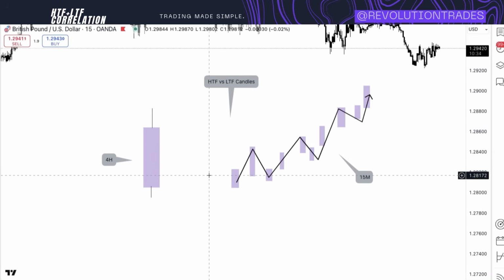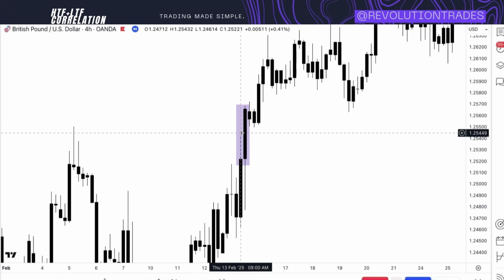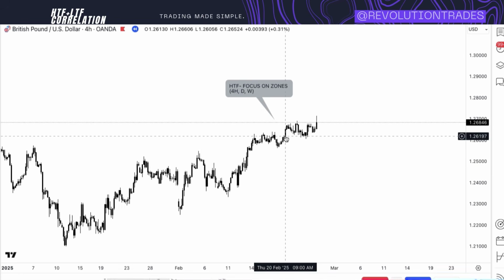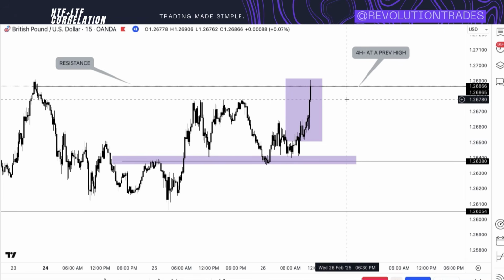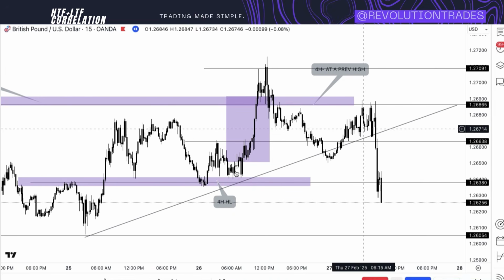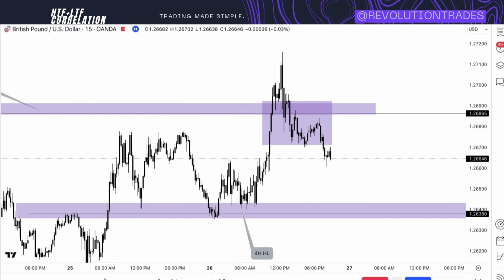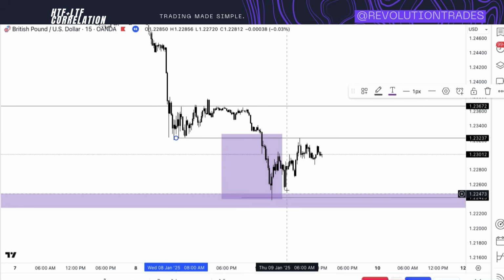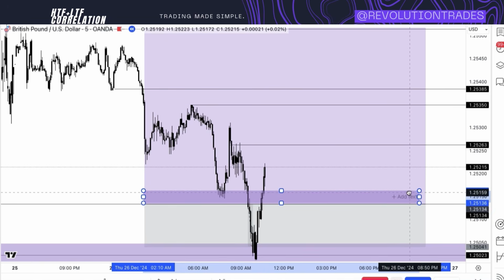STOP GETTING LOST- HERE IS HOW TO ALIGN THE HIGHER & LOWER TIME FRAME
It’s easy to get lost in the markets, but this approach in the video will allow you to minimize so much noise and make it easier!